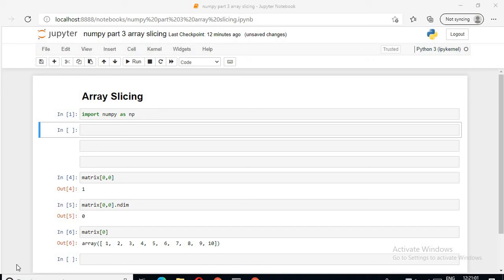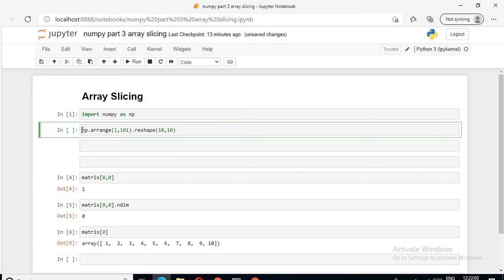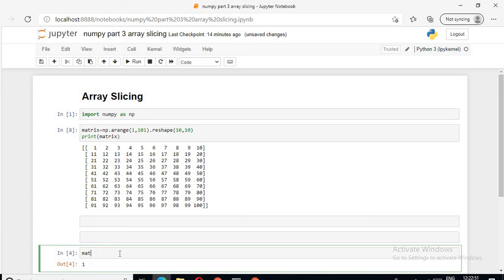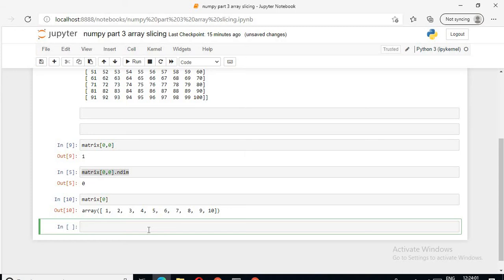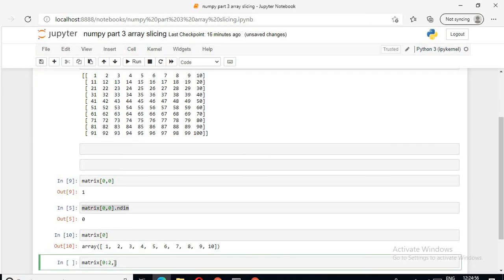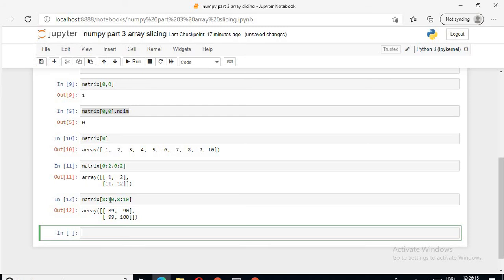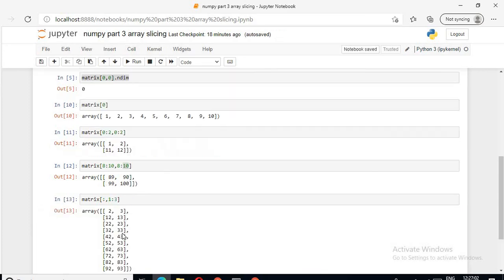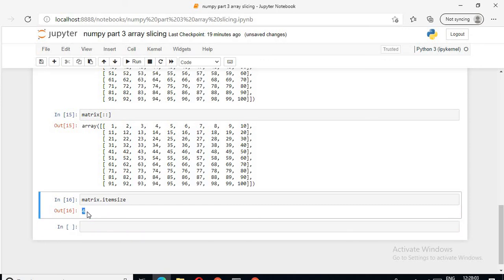Python Numpy Part 3 : Array Slicing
Slicing operation on Array